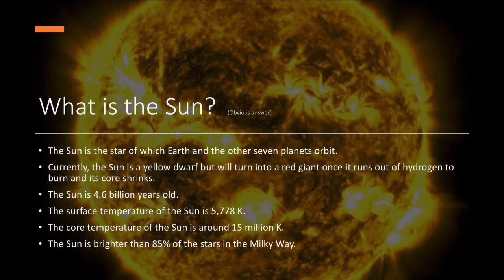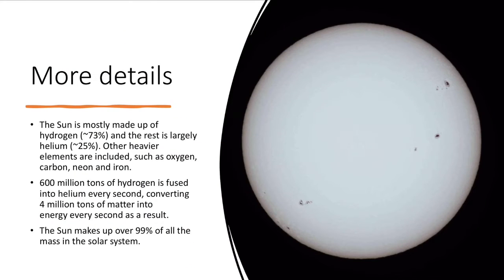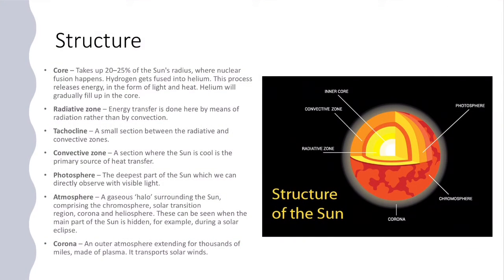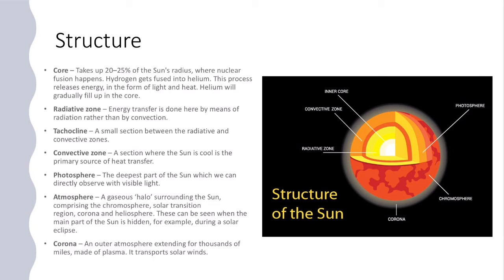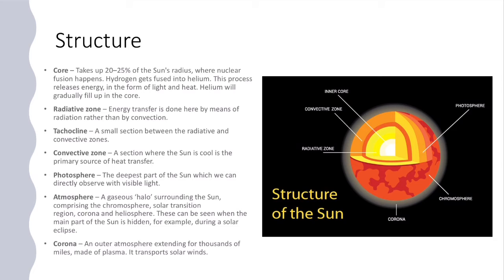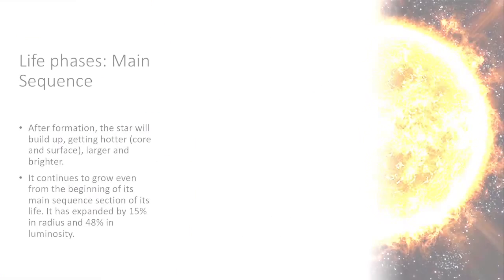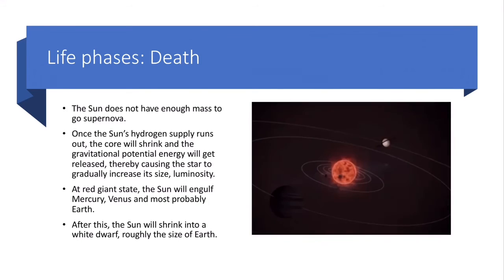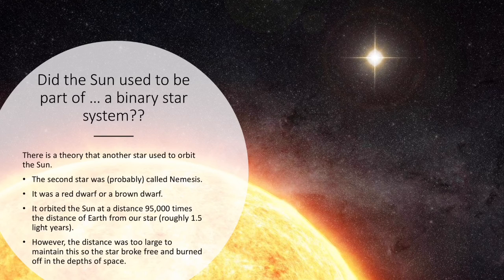The Sun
The Sun. We all recognise it when we hear that word. However, there is certainly more detail about this that many people may not know. We will go through the main points and some old rumours in this video